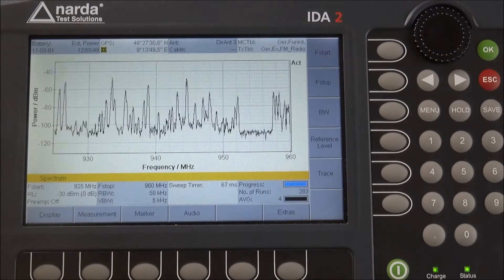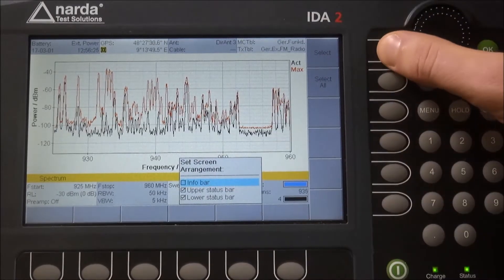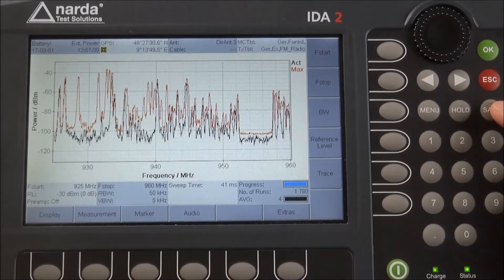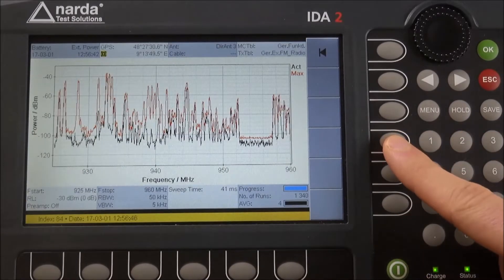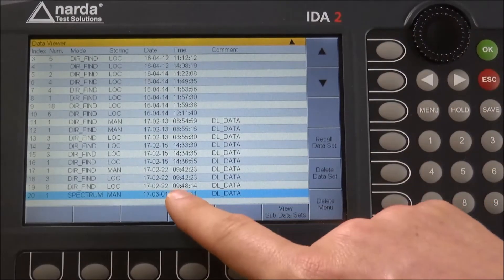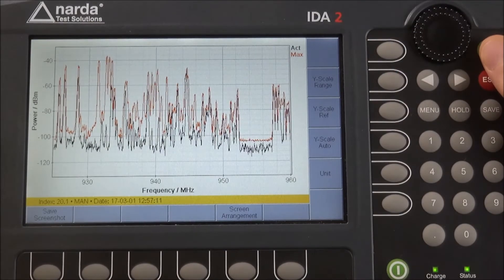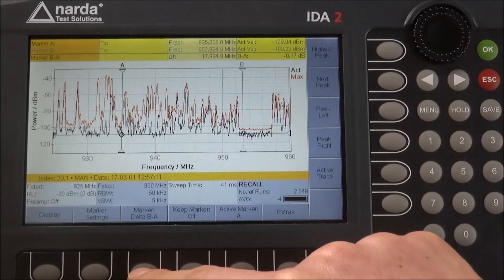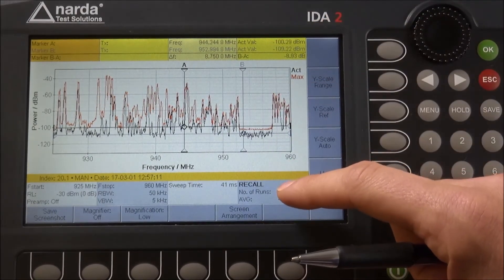Narda IDA - Creating screenshots and saving data in the IDA